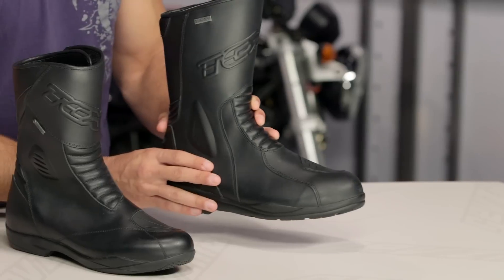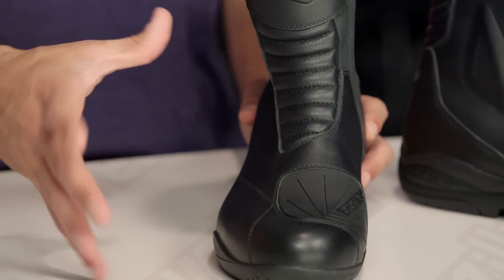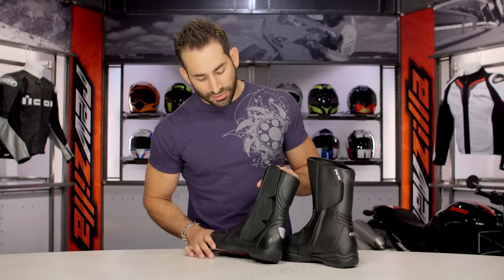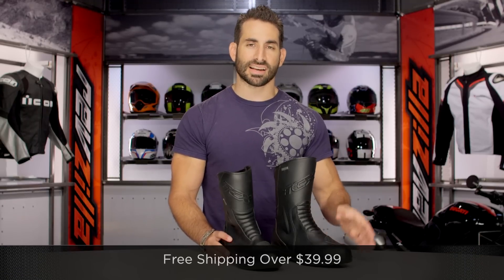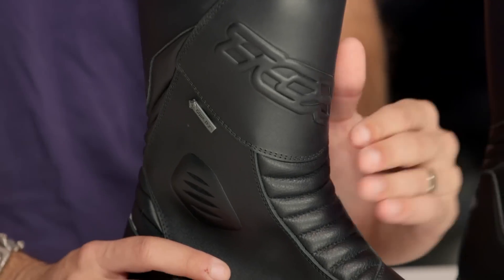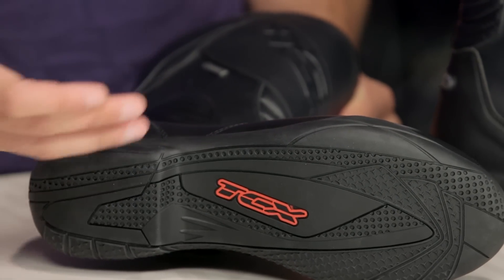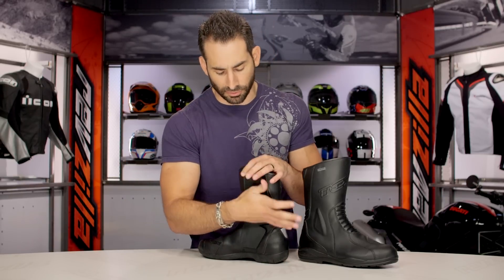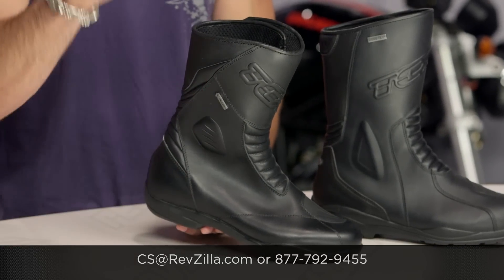TCX X-Five EVO Gore-Tex Boots Review at RevZilla.com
TCX X Five EVO Gore Tex Boots Review The new TCX X-Five EVO Gore-Tex boots are a redesign of the classic X-Five that have also included the 100% waterproof protection that comes with the Gore Tex name. With a footbed that has been made less wide than previous iterations, the new EVO boots will aim to provide a better fitment to the average person while increasing comfort by reducing the overall height by 1 inch. Additional improvements can be seen in the slimmed down toe box as well as redesigned ankle protectors that offer a wider area of foam.